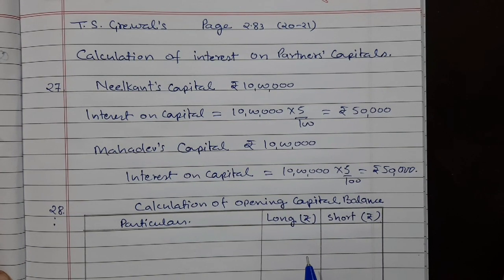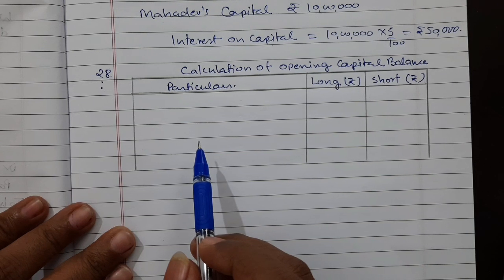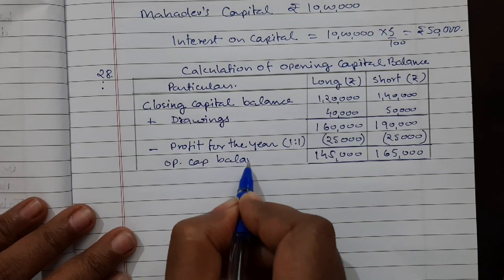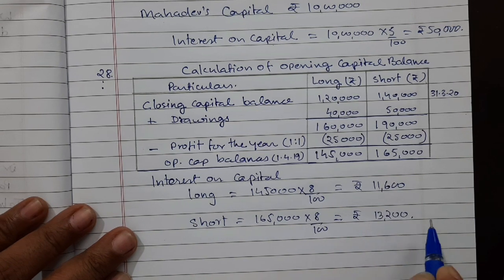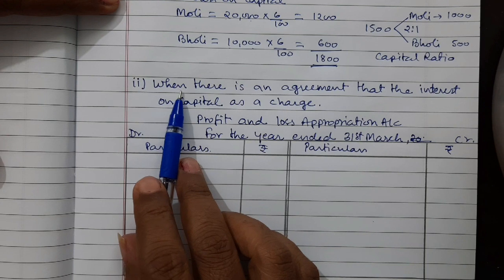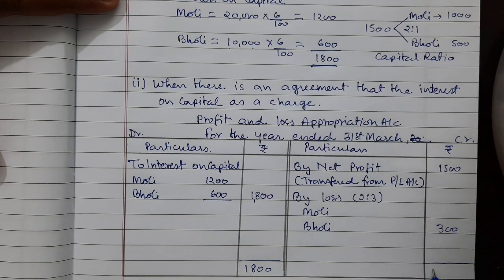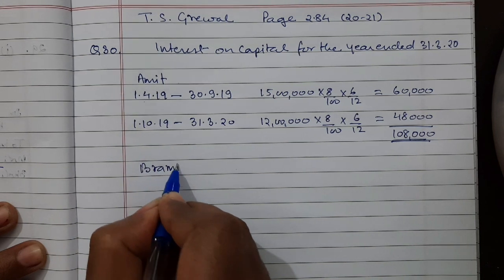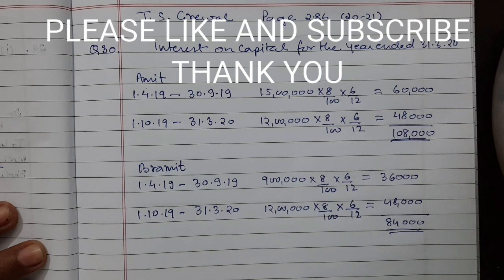Interest on Capital Accounts: T S Grewal's Chapter 2, Solved Q27 to 30.(20-21)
Class XII CBSE T S Grewal's
Question no. 27 to 30 solutions with full and easy explanation.

Explained with simplicity and easy language to grow in confidence in the subject.

Very short but detailed explanation.